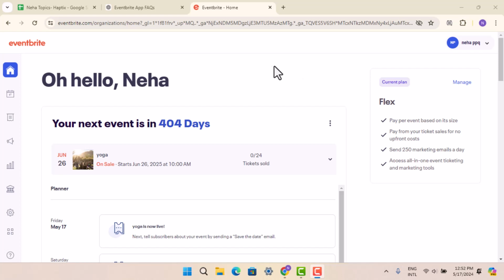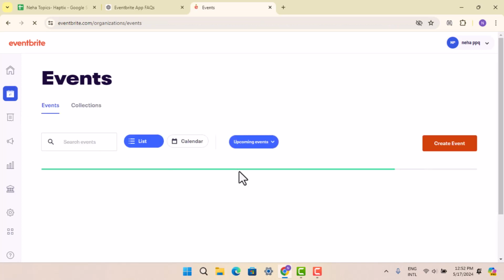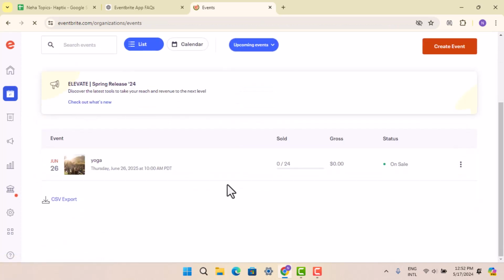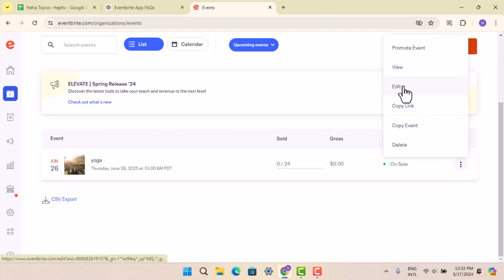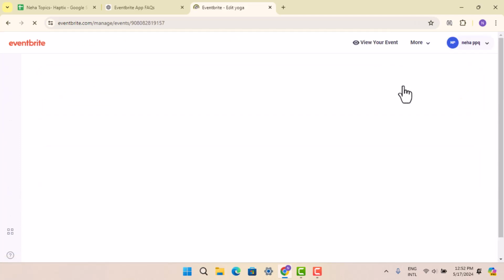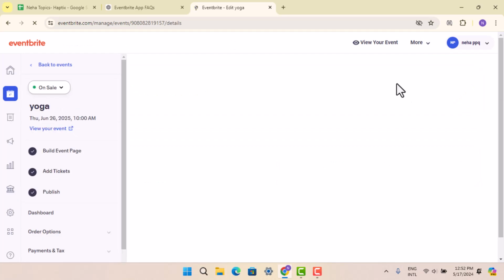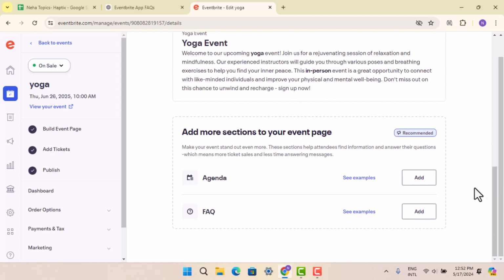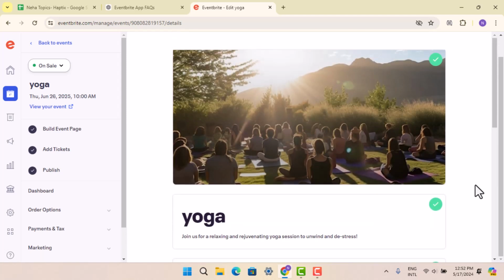How To Edit An Event On Eventbrite !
This Video Is based on How you can Edit An Event On Eventbrite.

Chapters / Timestamps
0:00 Introd
0:14 Edit An Event On Eventbrite
0:52 Outro